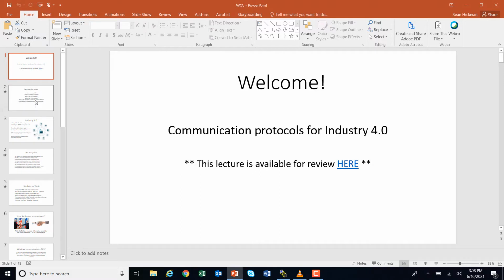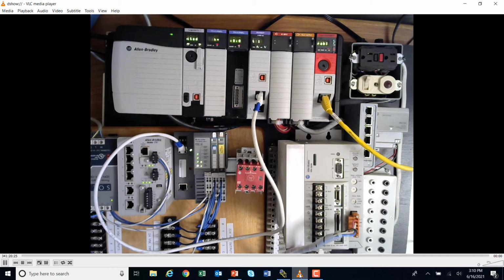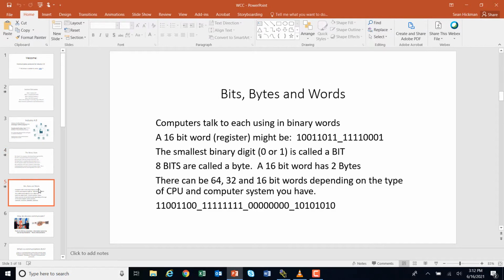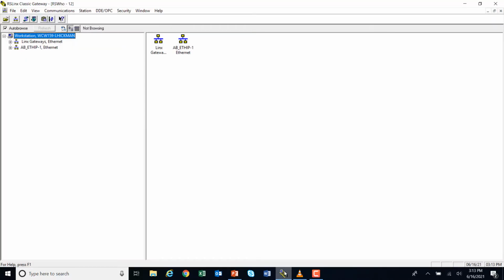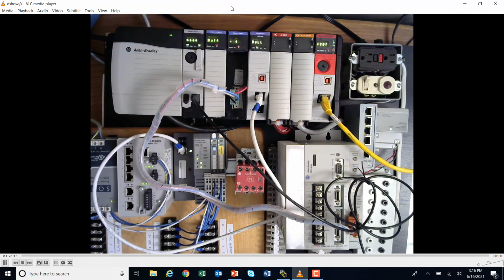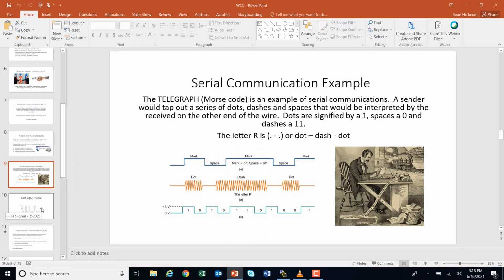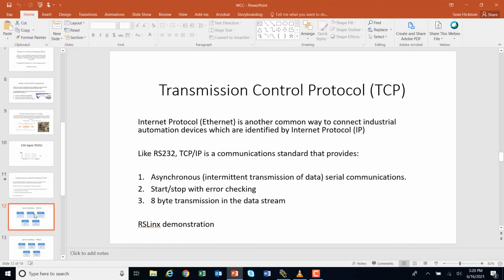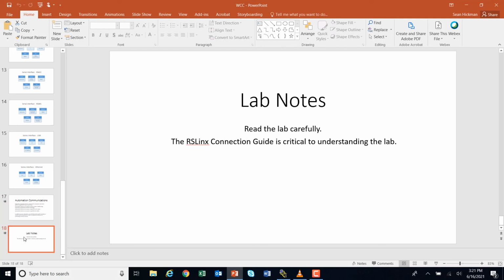Industry 4 0 Bus Communications